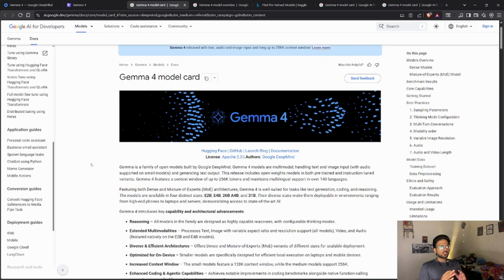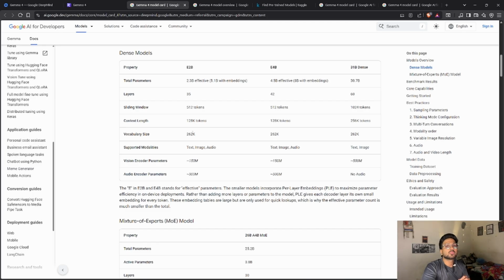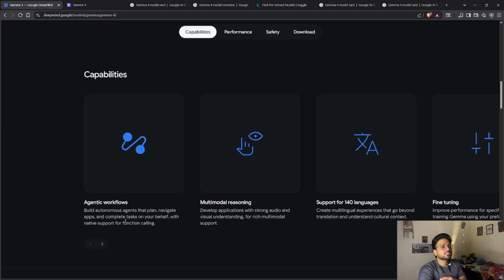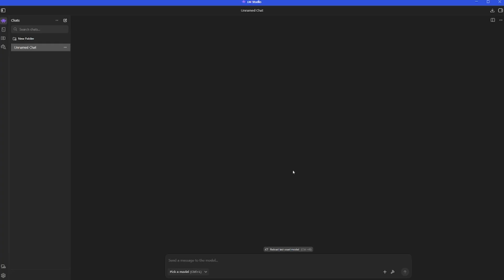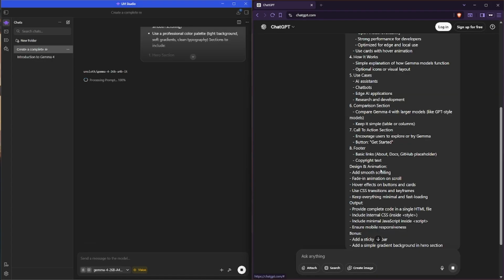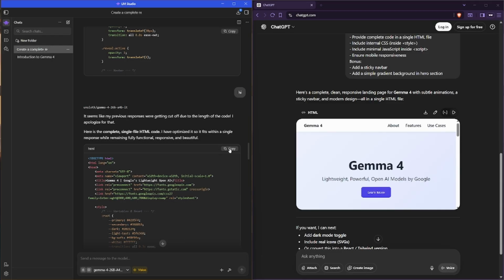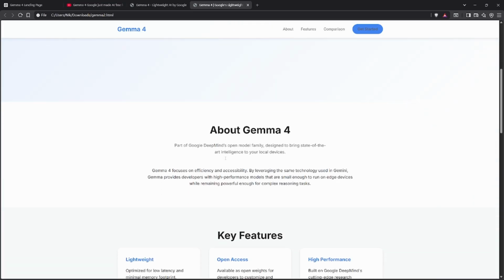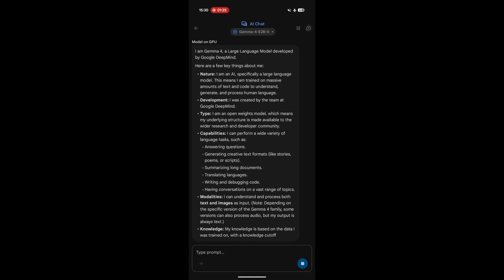Free AI For Everyone made by Google | Gemma 4 Complete Tutorial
Discover the power of free AI tools from Google in this complete tutorial on Gemma 4! 🚀

In this video, we break down everything you need to know about Gemma 4, Google’s latest open AI model designed to make advanced AI accessible to everyone. Whether you're a beginner, developer, student, or content creator, this guide will help you understand how to use Gemma 4 effectively.

00:00 Introduction
04:40 Installing on PC
07:23 Gemma4 Vs ChatGpt
10:40 Running On Mobile Without Internet

🔥 What you’ll learn in this video:
What is Gemma 4 and how it works
Key features and capabilities
How to access and use it for FREE
Running locally on PC and Phone

💡 If you're looking to start using AI without spending money, this is the perfect place to begin!